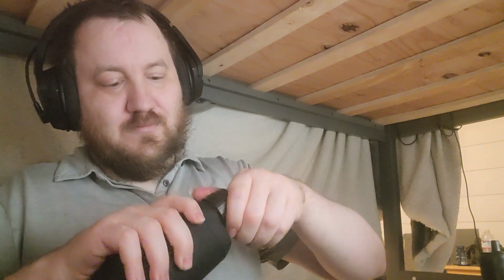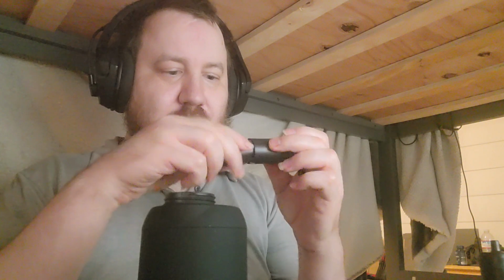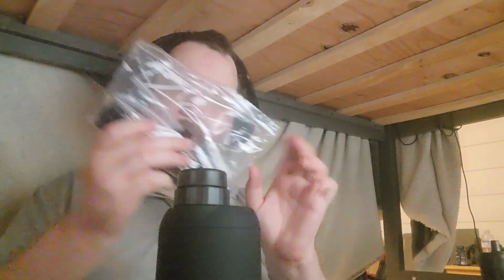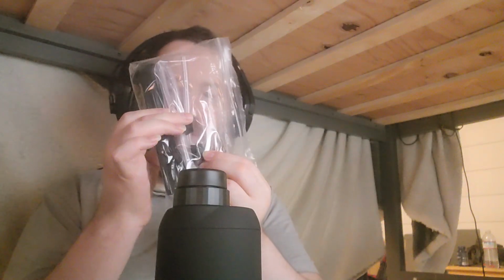Short overview BKLES Electric Portable Water Filter. BKLES-2000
EDIT/UPDATE/WARNING:

If you buy this unit. Do be aware to treat it like a newborn child. Because i found the BKLES/GREESHOW have a very cruddy design in the internal housing of the Motor/Battery area inside the unit. The whole can is hollow inside (Behind inner filter walling.) and makes the unit easy for the Motor/Battery to get crippled and snap out of place/Leaking water into the unit from the pump end. Filling up the inner can with water and self damaging the circuit board and likely causing problems for the internal 18650 battery.

So if you end up dropping this unit on the floor just about 3foot or so. It'll snap the internal motor housing plastic in the unit and well make the unit useless. Here is video showing you what happened with my unit just half 1 drop from my bike seat.

This is a shorter version of my overview of my longview version (hour long) of the BK-2000 from BKLES (Also known as the GreeShow. Both products are identical. So don't fear of buying one or the other.)

If you wish for More details and depth about info. Please watch the HOUR LONG version. This'll explain quite a few things lots of people mistake about products like this and other good info people miss.

Pros: 5stage filtering (really only 4stage since it uses 2 ultra fiber filtering twice.). Can be used while charging. Simple design and easy to function. Good storage bag with internal padding. Spinning carbiner. Velcro and clip belt strap. Plastic rubber body with Thick rubber seal on Charger port making unit look pretty resistance to rain water damage (Not IPXX rated and not waterproof though.). Swivel clean outlet hose head. Pre rubber inserts on in/outlet pieces. Inside unit filter cartridge is sealed camber meaning if the water leaked out of the filter. It can't escape anywhere but the filter itself.

Questionable: Unknown if it has Low-High mode (300lm/700lm) Seems power starts at low? SoS mode unknown.

Cons: Prekinked filter hoses in package ugh. No weight bobber on dirty hose to keep the filter inside water. Carbon/Ion/and Prefilter are super thin.
Recommended to do: likely to use over ontop. I'd tie a Life-Straw Flex connected to the clean water hose end for extra filtering for the Carbon filter depth compared to the tiny amount on the base unit.

Also i'd recommend likely to use a UV Wand and to stirr for 2mins after filtering if you wish for 100% safety (Stirr every so often. Don't stirr like mixing chocolatemilk. Let it be slow down at float for 15seconds or so before stirring again. UV will 'Burn' anything living if it managed to pass the filters.).

If you wish to go Chlorine base. Tabs are fine. But do be aware they take awhile to 'kill' anything up to 30mins of normal. to 4-5hours for heavy killing.

There is a Salt activated based bath Chlorine unit i saw. That if you can manage to snag. I'd grab it. It's a steal compared to using tablet base tabs. Just standard table salt and dab of water can turn a 5gallon bucket into drinkable city water like. (It'll have chlorine as standard city water does. But it'll be drinkable after a long sit in a tank.)

Potable Aqua Pure Portable Electrolytic Water Purifier Device

Other Portable filtering units that i saw that might be useful. (Survival straw Pro X is neat if you don't use to go USB or internal 18650 battery version and like the standard AA cells.

Fitinhot D5S

LACUCINO 5 in 1

Tysonir Outdoor

Survivor Filter PRO X

 Portable Reverse Osmosis Filters. Pump to Electric.

FS-TFC Ultra portable.